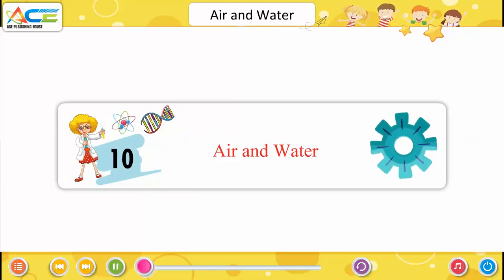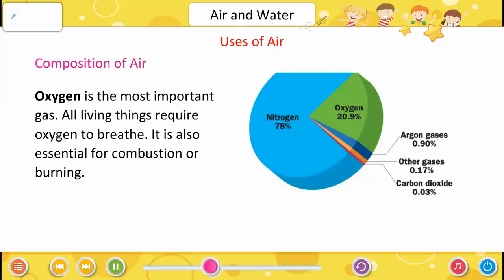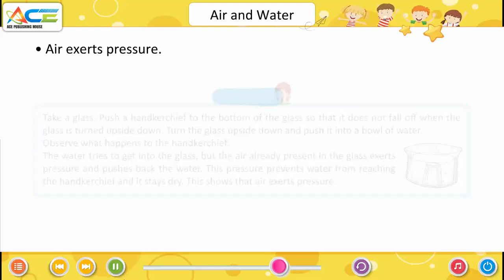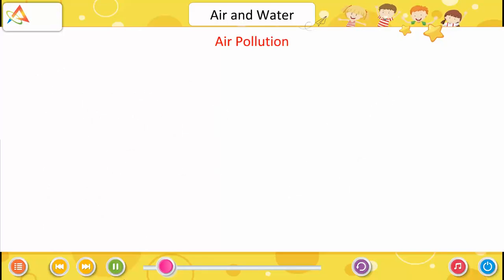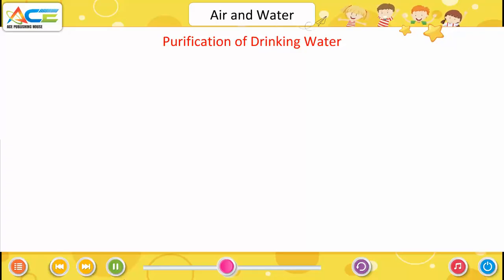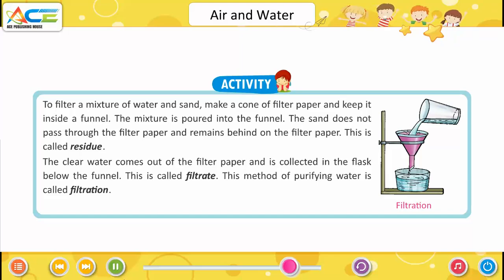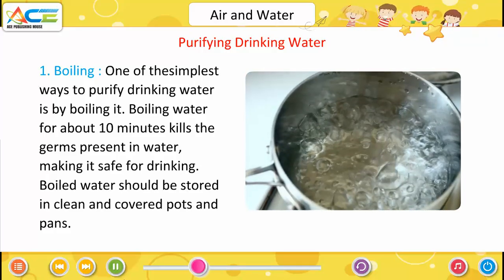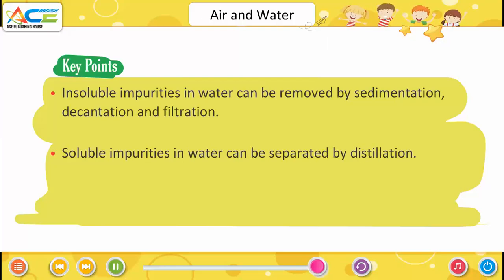Class 5 Sem 1 Science Chapter 2